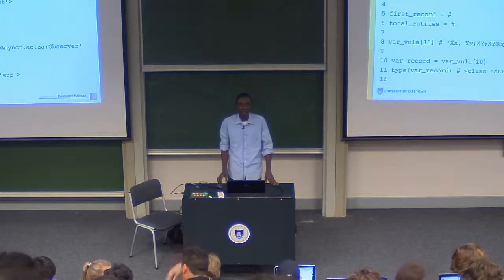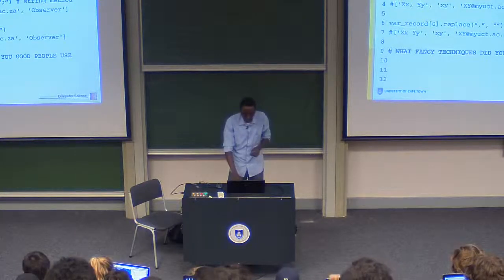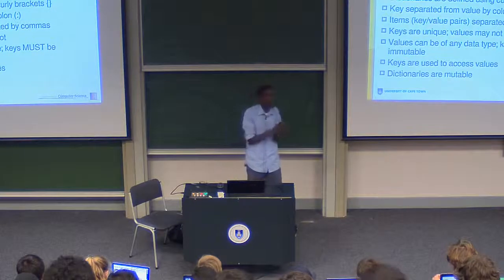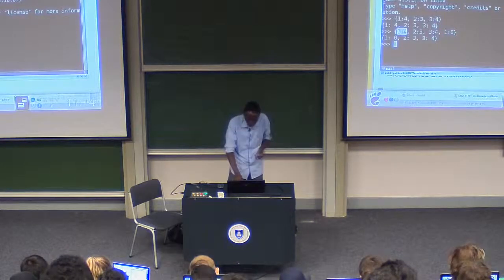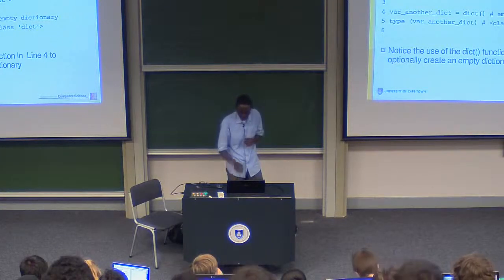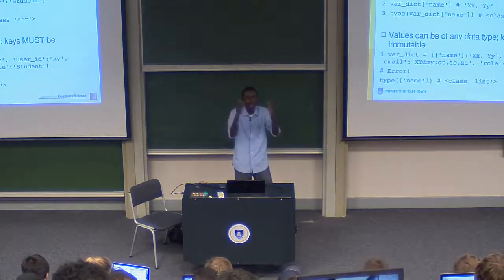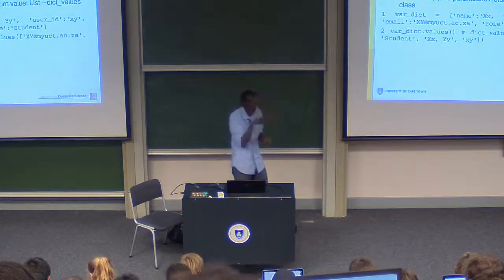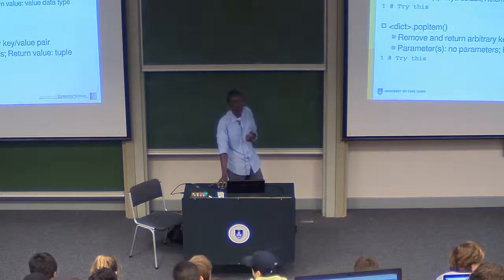Python for Engineers: Dictionaries 1 (Presentation)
@April 23 2015@ 11H00 GMT+2

First semester, first year Python for Engineers lectures and screencasts. These were live and unscripted sessions, so---for posterity---please do share comments/fixes in comment box if you spot an error or something that might require clarification.

The sessions are loosely based on the University of Cape Town MIT Python lecture notes [1]. Additional information is here [2].

Video recording/screencasting was done using OpenCast Matterhorn [3].